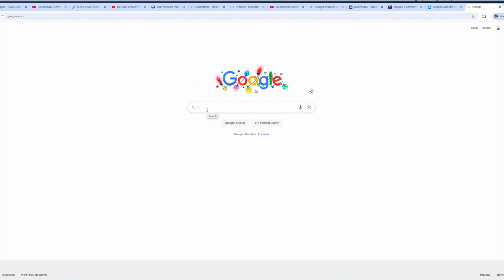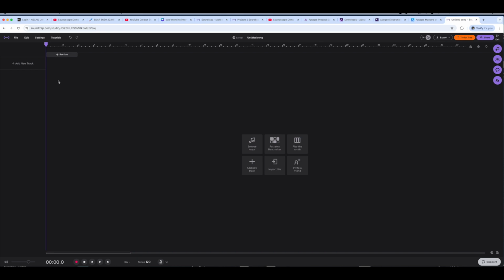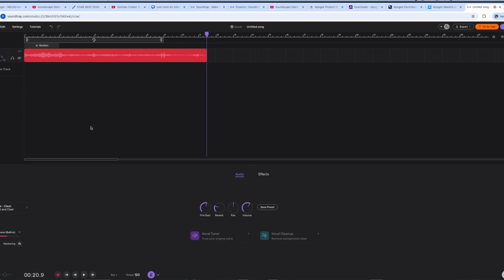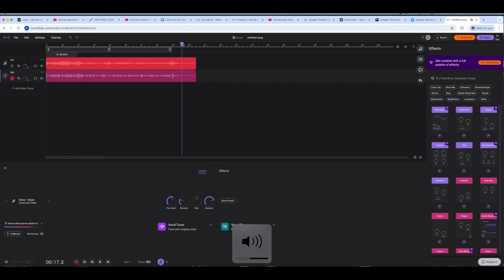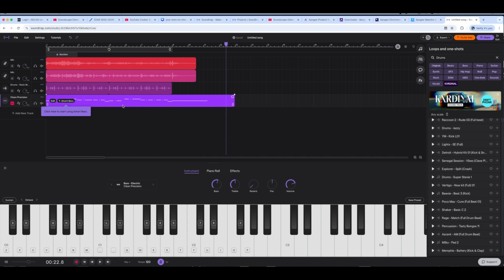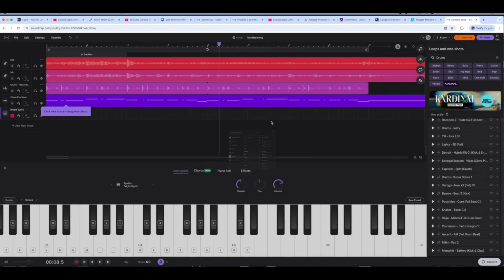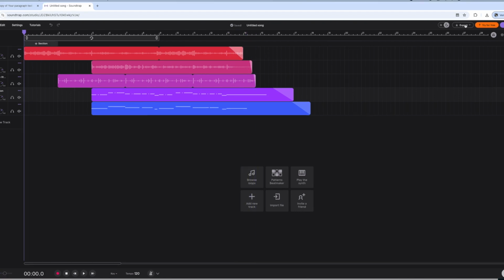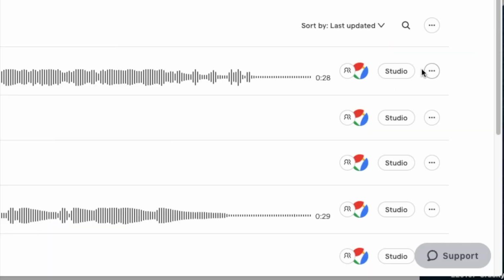The Unbelievably EASY Way To Record Guitar in 2025!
Easily learn every note on the guitar neck and never be lost again with my book: "Unlocking The Fretboard"

If your a guitar player you need to know how to record your guitar professionally.  Join me today and I'll teach you how to do just that with no gear!  You won't want to miss this one!

0:47   How to log in
1:42   How to navigate the recording software
2:20   Using the Metronome
3:00   Adding a track
3:10   Volume, Pan, Reverb
3:27   Setting up to record
3:46   Solo and muting tracks
4:00   Mixing effects
4:20   RECORDING YOUR GUITAR
4:24   Sending click to your headphones
5:20   Editing and manipulating your waveform
6:07   Adding a second guitar part
7:20   Adding drums and loops
8:10   Adding bass
9:42   Editing MIDI
11:22   Adding synths
12:13   Fixing your mistakes in MIDI
13:01   Mixing and arranging your song
13:26   Adding fades
14:19   Panning you tracks
15:13   LISTENING TO FINAL MIX
15:44   Exporting final MP3